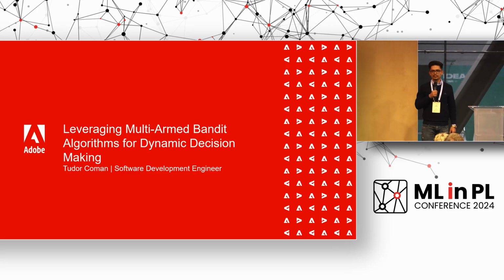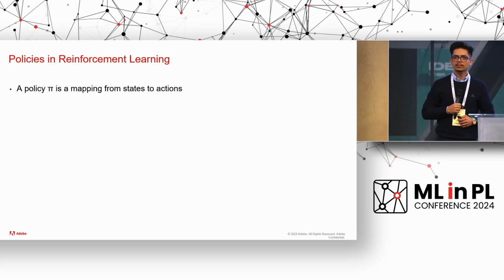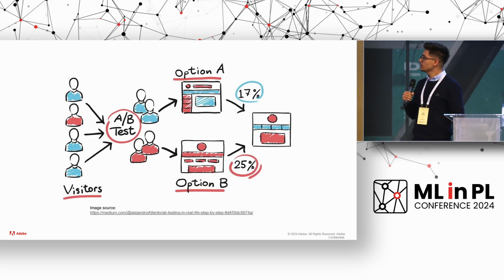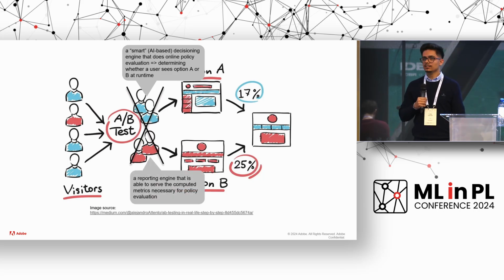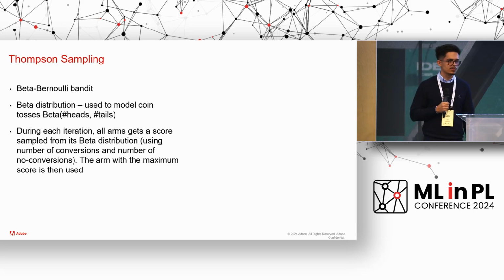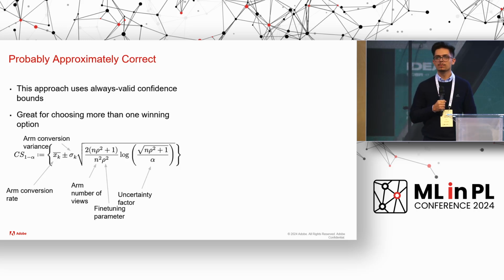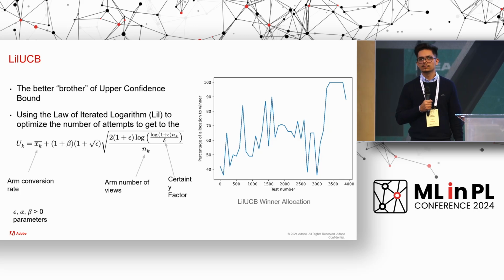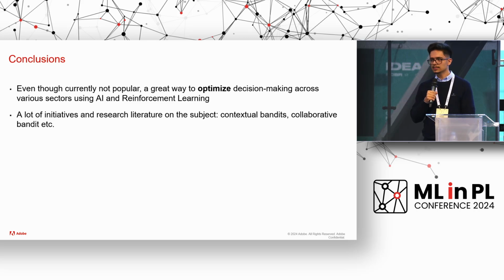Tudor Coman - Leveraging Multi-Armed Bandit Algorithms for Dynamic Decision Making | ML in PL 2024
Consider the challenge of allocating resources efficiently across multiple options, where each choice's potential benefit is initially unknown. Multi-armed bandit algorithms provide a robust solution by dynamically adjusting decisions based on real-time feedback, maximizing outcomes across various sectors. From enhancing user engagement through smart A/B testing in web development to optimizing investment strategies in finance and personalizing treatment plans in healthcare, these algorithms are pivotal. Multi-armed bandit (MAB) algorithms have become a cornerstone in various fields due to their ability to balance exploration and exploitation effectively. This approach is used in contexts where decision-making under uncertainty is crucial, such as finance, healthcare, marketing, and more. The presentation will explore the broader applications of MAB algorithms, demonstrating their versatility and effectiveness in dynamic environments. Bandits are considered a typical Reinforcement Learning problem, but they are not currently as popular as other AI algorithms (such as Neural Networks, GPT etc.). However, due to the large number of applications that require informed decision-making, this is a topic of interest to the industry. At Adobe, we are using multi-armed bandits in Adobe Target for allocating traffic in A/B tests dynamically and automatically, and we are currently working on implementing this feature in Adobe Experience Platform for a similar use case. This talk will explore how multi-armed bandit algorithms use advanced statistical methods to revolutionize decision-making processes, making them more data-driven and results-oriented. The demo will be oriented towards A/B testing, but no prior background is necessary to be able to understand the concepts, as they are easily applicable to other fields as well. Join us to learn how integrating these algorithms into your strategies can lead to significant improvements in performance and resource utilization.

Tudor Coman is a software engineer, working at Adobe for the past 6 years, since he was at the young age of 15. At first, he tackled and helped develop complex fraud prevention systems for online video platforms. My past experience also includes working with ranking/recommendation algorithms and MLOps. Moving on, the work he do now enables customers get the most out of Adobe products. This includes using Generative AI and Large Language Models to answer user questions about feature documentation and usage insights. He is also involved in the development of a large-scale experimentation platform that instruments A/B testing. Previously, Tudor have been recognized by Forbes Romania, who featured me in their 30 Under 30 list in 2020 for my achievements.